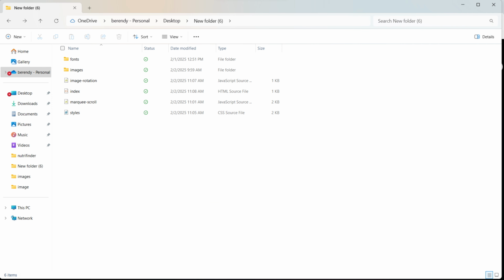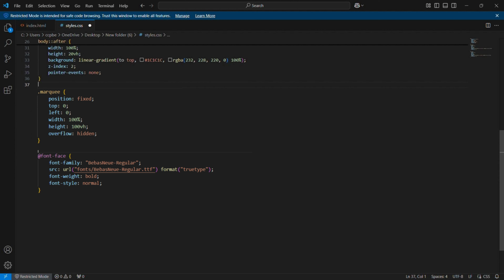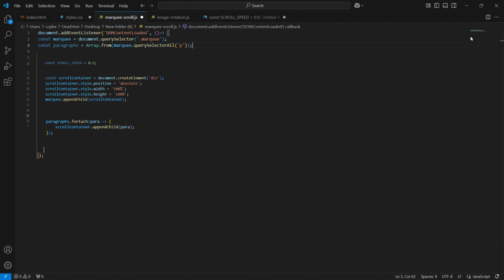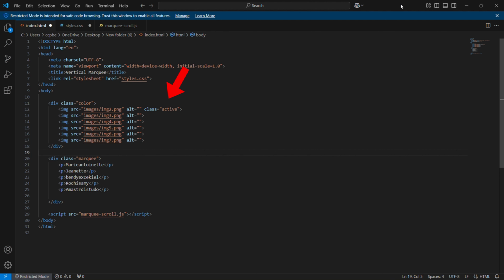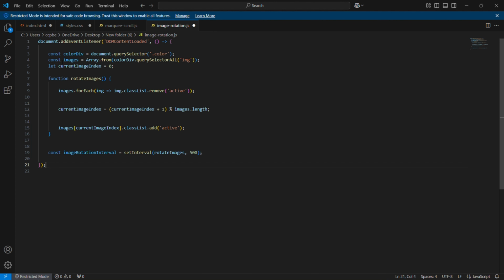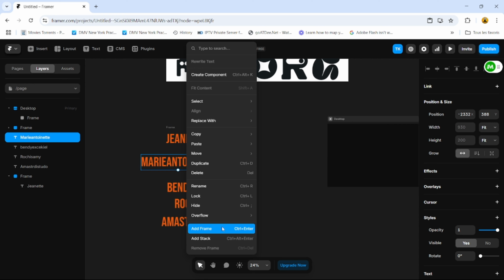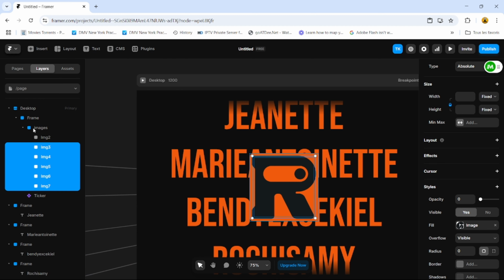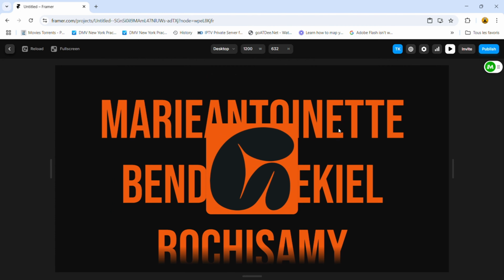Is Framer that good?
Ever wondered how to create a smooth vertical marquee effect? In this video, I put HTML, CSS, and JavaScript head-to-head with Framer, a no-code tool, to see which one is faster, easier, and more efficient! 💡

💻 What you'll learn:
✅ How to build a marquee effect from scratch with HTML/CSS/JS
✅ How to create the same effect in Framer with zero code
✅ The pros & cons of coding vs no-code tools
✅ Which method is best for YOUR project

📌 Follow for more UI/UX & coding experiments!

Timestamps

00:00-intro
00:33 - preparation
00:55 - marquee.html
01:19 - marquee.css
02:08 - marquee.js
04:13 - infinite scroll
04:20 - ImageRotation.html
04:35 - ImageRotation.css
05:37 - ImageRotation.js
06:25 - result
06:54 - framer tutorial
09:40 -Framer result